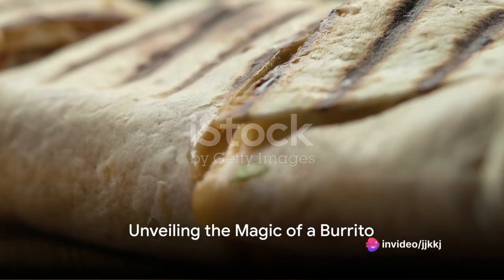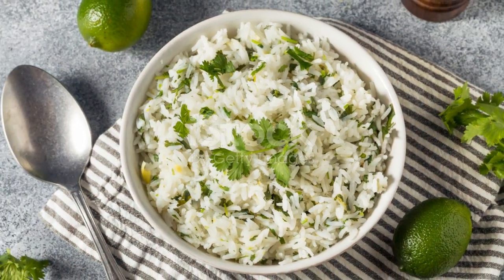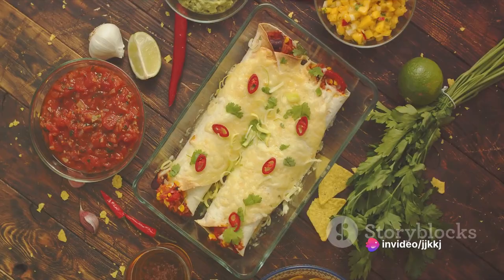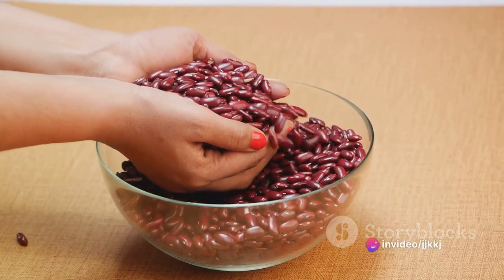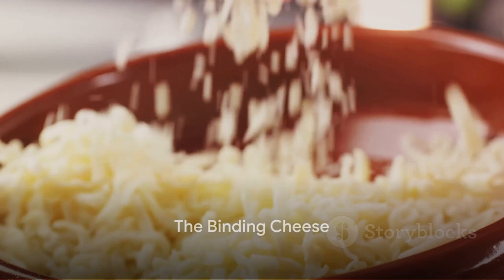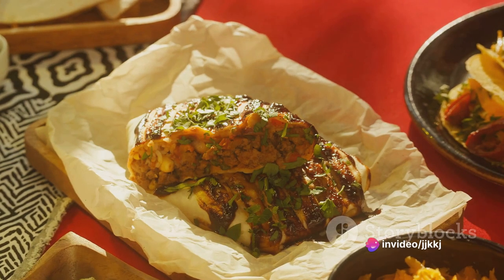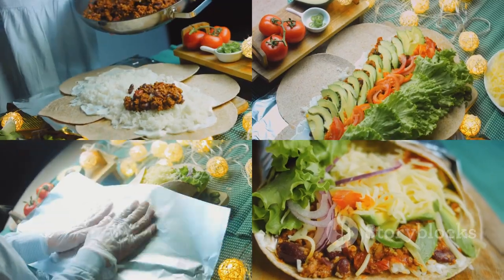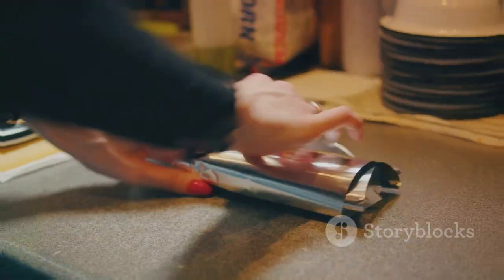The Art of Burrito Making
In this mouthwatering video, we dive deep into the art of creating a scrumptious burrito right in the comfort of your own kitchen. Join us as we explore the traditional Mexican cooking methods that can elevate your burrito game to a whole new level. From perfectly seasoned meats to mouthwatering salsas, we'll guide you through each step of the process, ensuring that every bite brings a burst of flavor. Whether you're a burrito aficionado or a novice in the kitchen, this video is packed with helpful tips and tricks that anyone can master. So grab your tortillas and get ready to embark on a culinary adventure you won't soon forget! Let's spread the love for homemade Mexican cuisine together!

OUTLINE:

00:00:00 Unveiling the Magic of a Burrito
00:00:10 The Canvas of Flavors and Textures
00:00:36 Protein Power
00:00:59 The Essential Beans
00:01:16 Condiment Symphony
00:01:32 The Binding Cheese
00:01:44 The Versatile Delight
00:02:01 A Culinary Masterpiece
00:02:32 Farewell and Enjoy